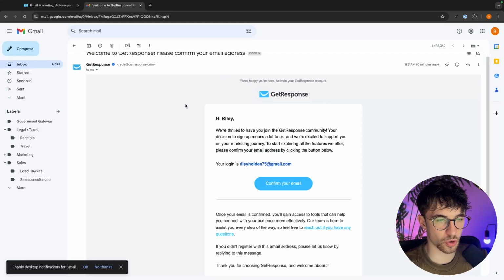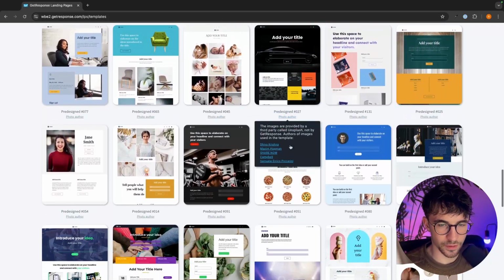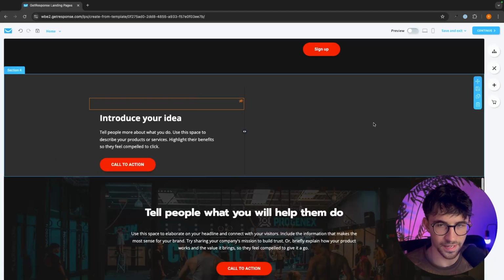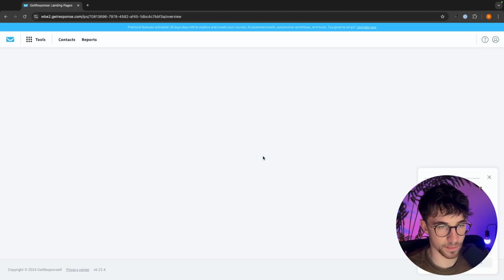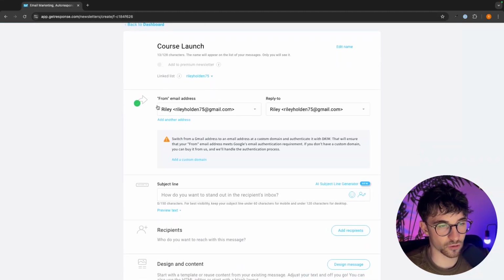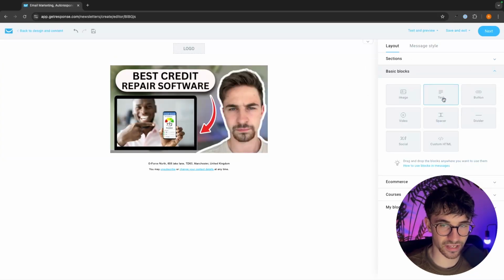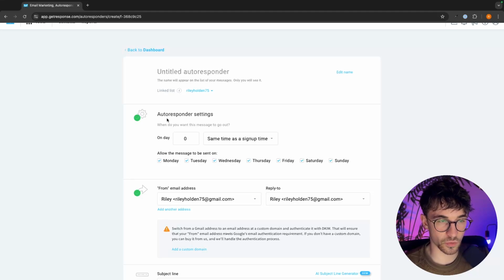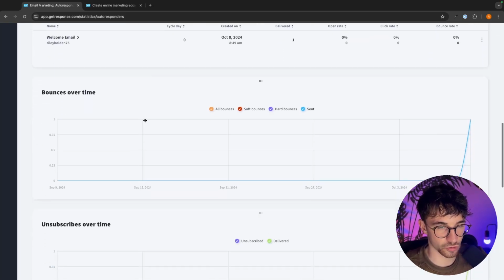Ultimate GetResponse Tutorial for Beginners (2024) | How To Use GetResponse For Email Marketing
In this GetResponse guide for 2024, I'll walk you through everything you need to know about using GetResponse for effective email marketing. Learn how to set up your account, create stunning email campaigns, automate your marketing, and grow your subscriber list with ease. Perfect for newcomers looking to maximize their email marketing efforts.

Timestamps
0:00 - Intro
0:17 - Signing up
1:10 - Dashboard overview
1:36 - Creating landing page
9:17 - Creating email lists
9:54 - Creating emails
16:34 - Setting up autoresponder
19:35 - Viewing Reports
20:02 - Outro